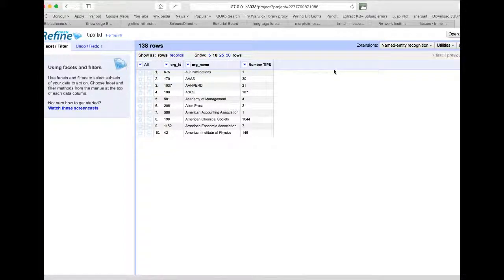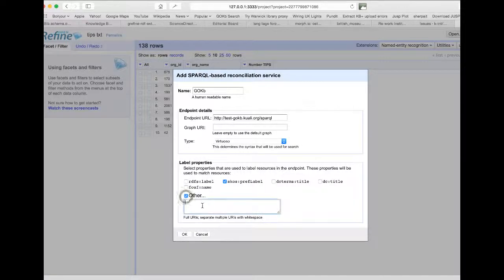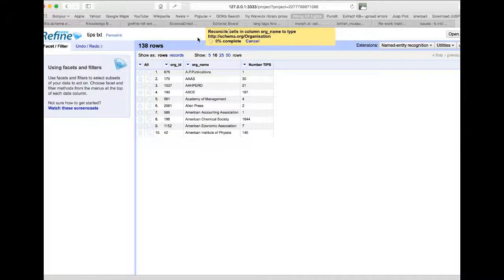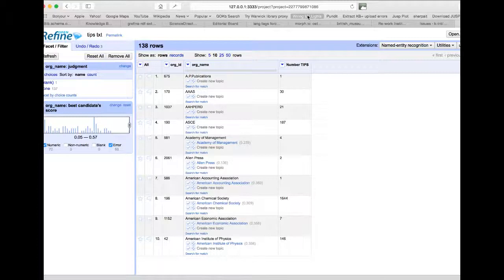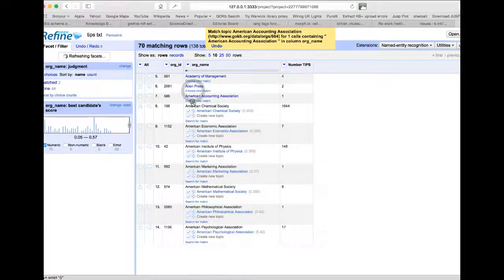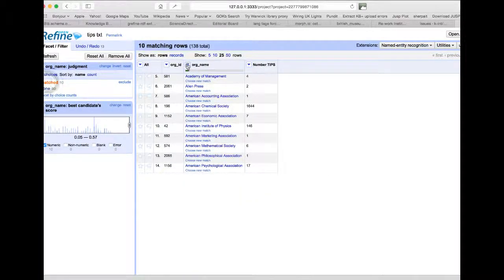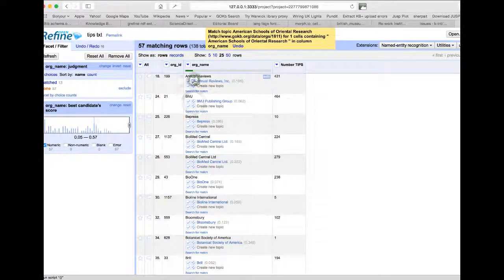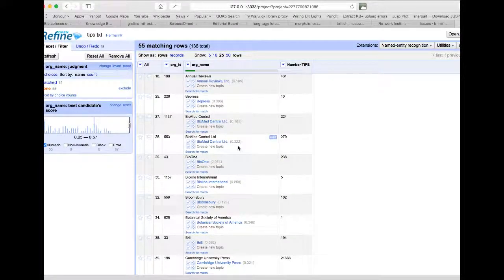GOKb: Reconciling Orgs with SPARQL